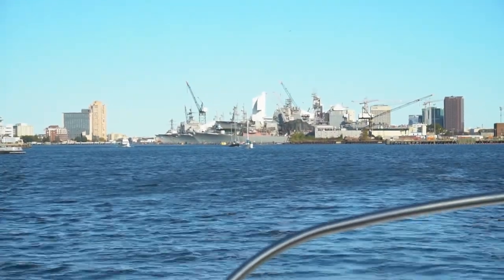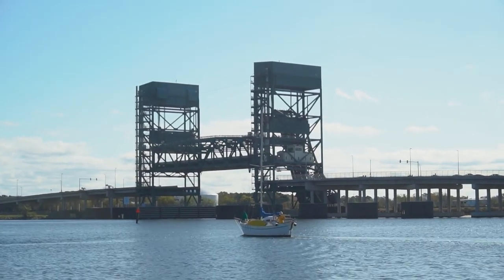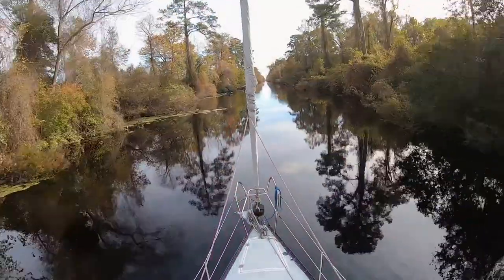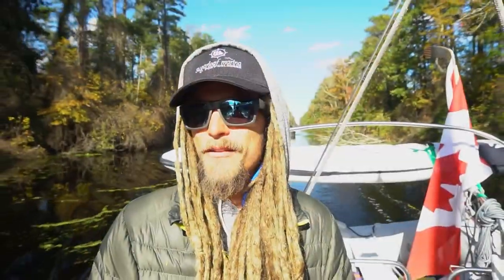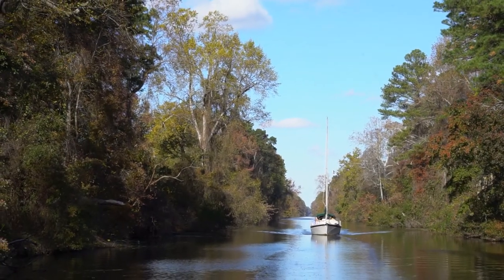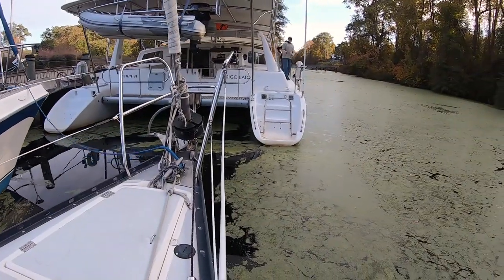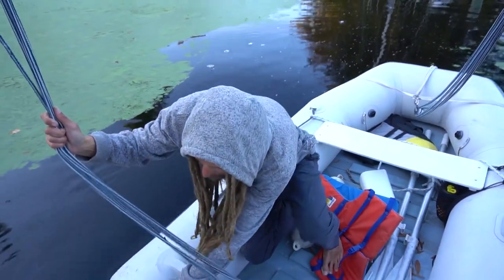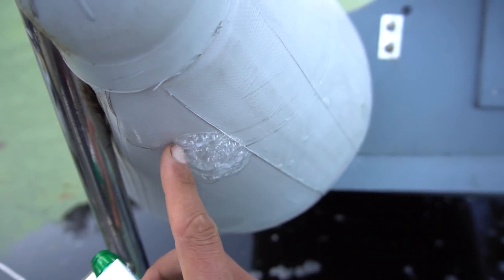The Great DISMAL SWAMP Canal & The Start of the INTRACOASTAL WATERWAY (ICW) [Wildly Intrepid Ep 83]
After watching a huge submarine being towed on the Elizabeth River in Portsmouth Virginia we jump on our sailboat. Everyone back home has talked so much about this moment. The start of the Intracoastal Waterway (ICW) in Norfolk Virginia. This long stretch of protected waterways runs all the way South to Florida. And here you have to decide if you want to go around the Virginia cut or enter the Great Dismal Swamp Canal. We heard many warnings saying how it wasn't a very deep canal and how the duckweed was extremely thick in areas. However we also heard how some people had made it through and how breathtaking it was. So we decided to take that turn and enjoy the Dismal Swamp Park and it's beauty which came with a very eventful day or days should I say.

Help the videos stay alive by donating.

Music